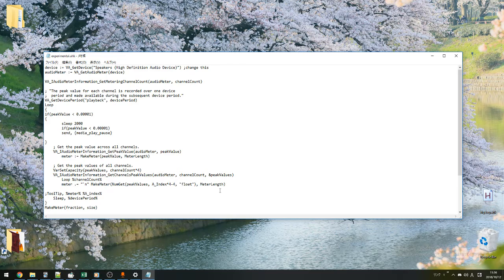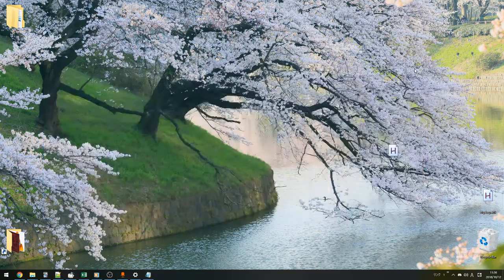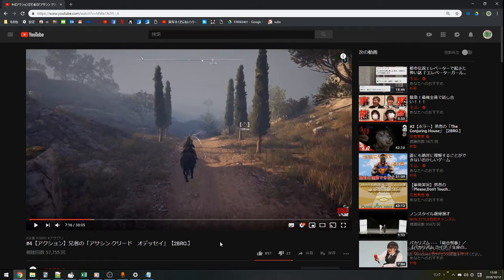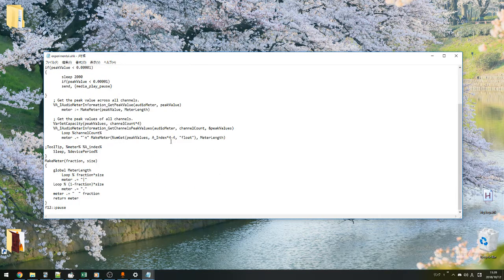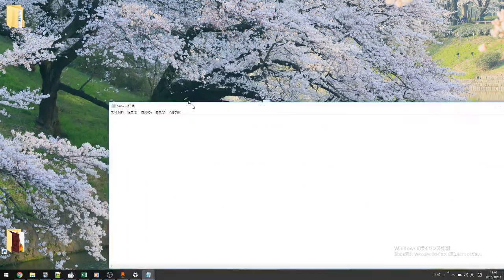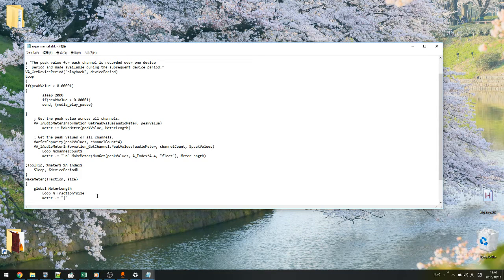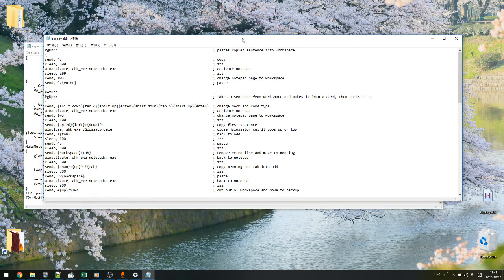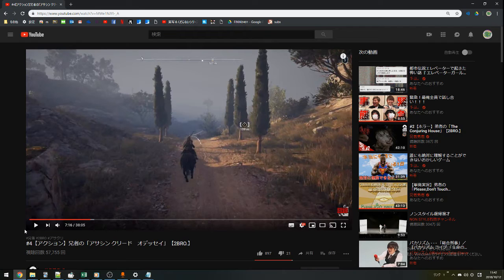MIA - Script to play sound when there is silence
I forgot to explain a few things in the video
You need this ^ to be able to use the silence detecting thing.
I'll explain how to install it because the instructions are pretty bad.
Extract the .ahk file,
then make a folder on your desktop or wherever your .ahk file for the script is and call it Lib (you can make this folder hidden in properties, I did)
Put the extracted VA.ahk into this lib folder.

To create the ahk script just rightclick on desktop and go to new, then click autohotkey script. Then open it with notepad and copy and paste the code for the script. Then just doubleclick on the script and it will run in your system tray. F12 is to pause the whole script btw.